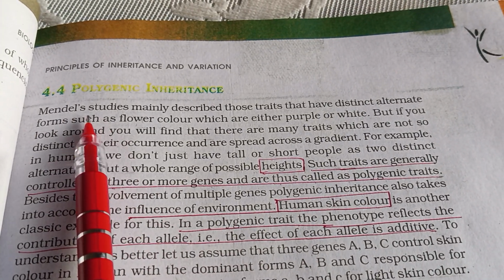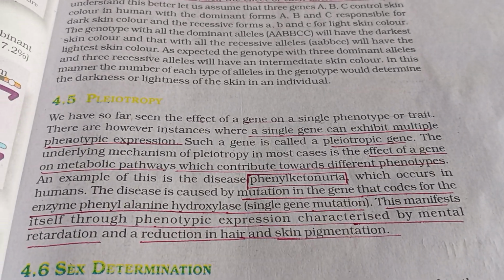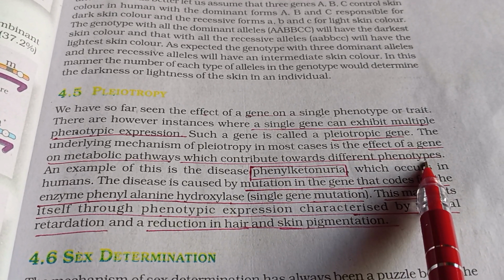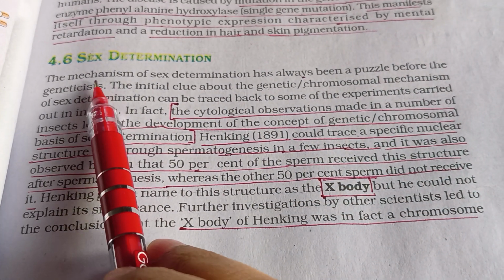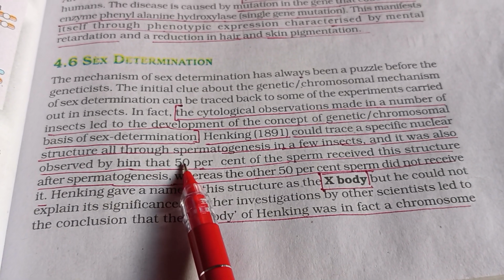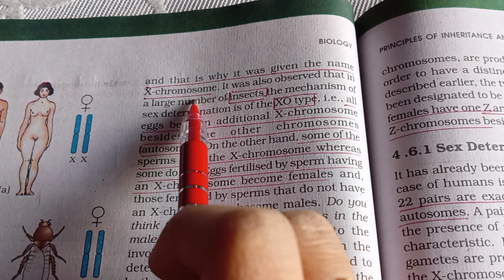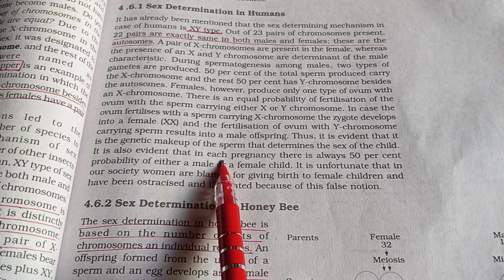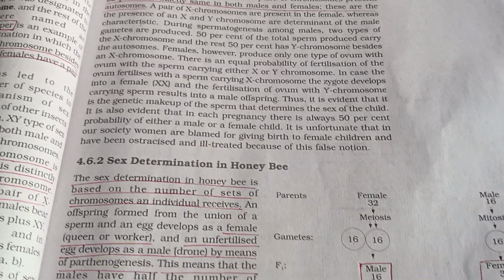principles of inheritance and variation Class 12 NCERT Biology reading part 5